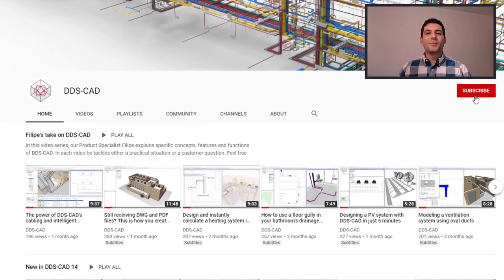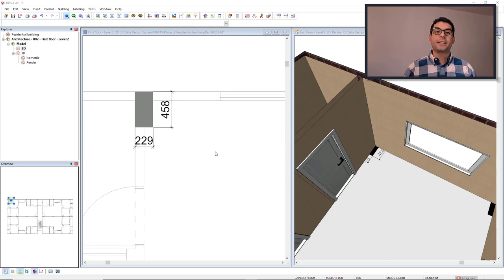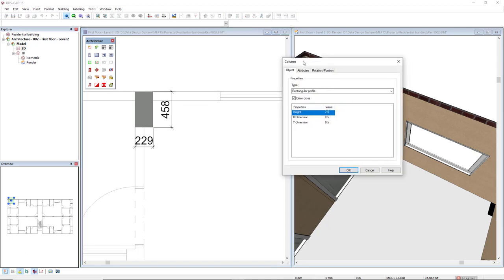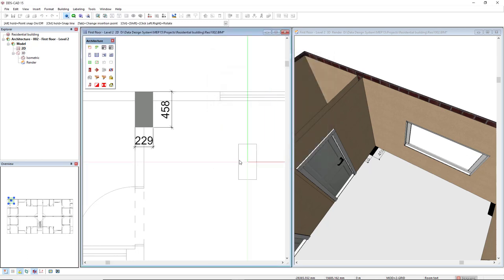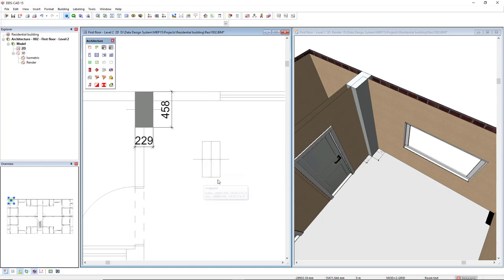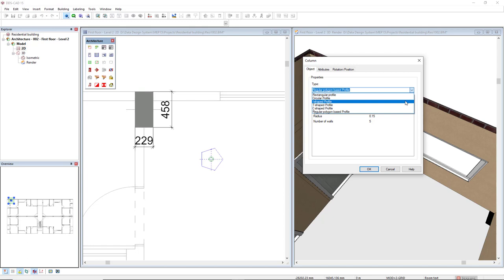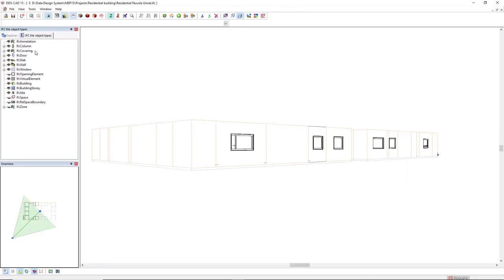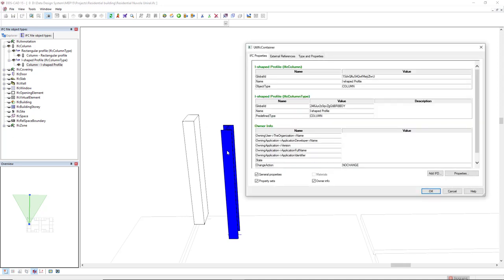Is DDScad also a structural software? 🤔🧐🤯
Filipe shows how you can add structure elements in the model such as column profiles and export to IFC.